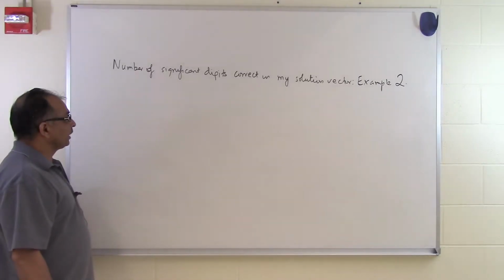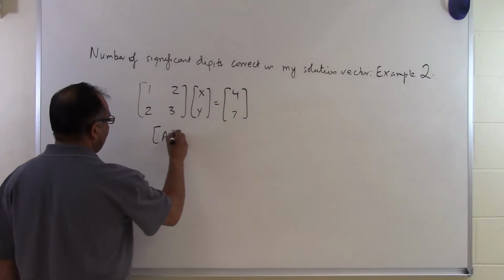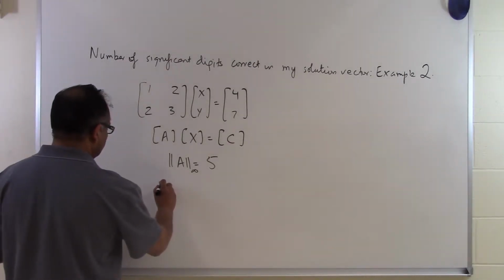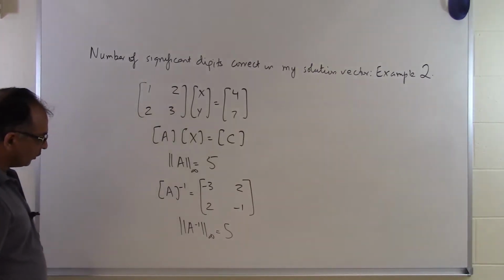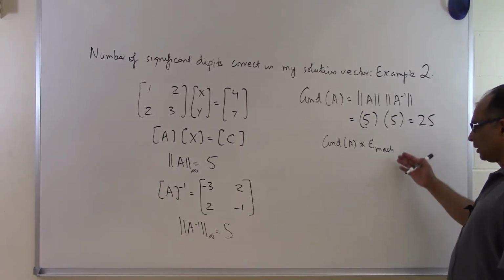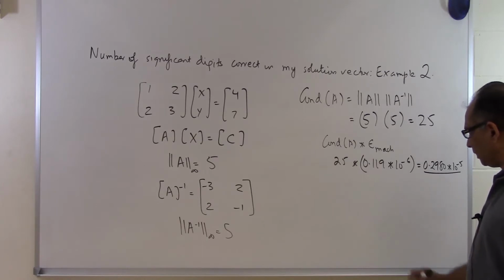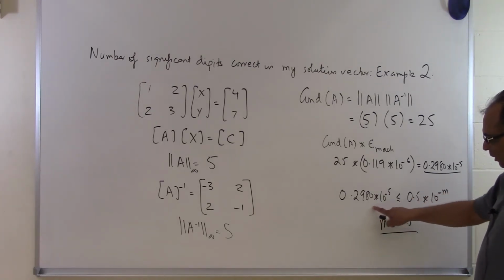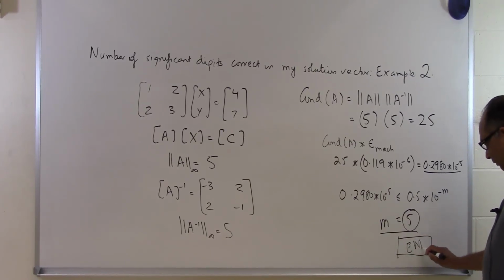Chapter 04.09: Lesson: Number of Significant Digits Correct in my Solution Vector: Example 2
Learn via an example number of significant digits correct in my solution. For more videos and resources on this topic, please